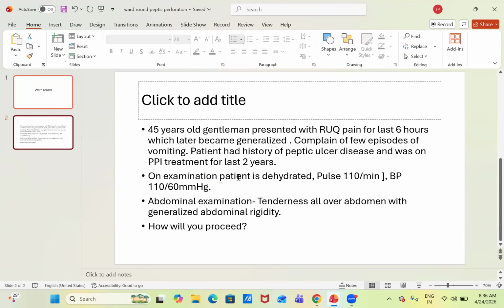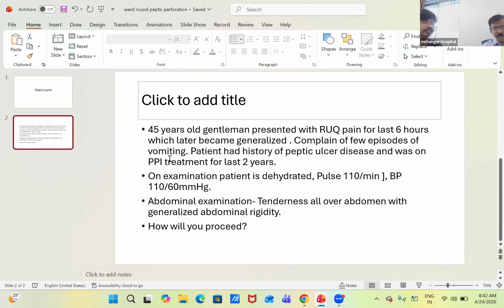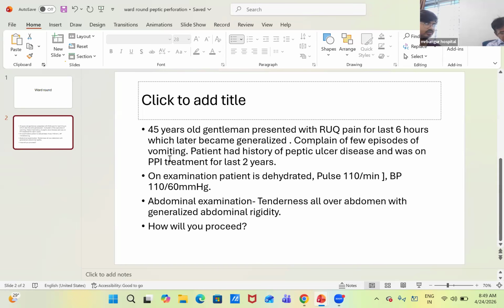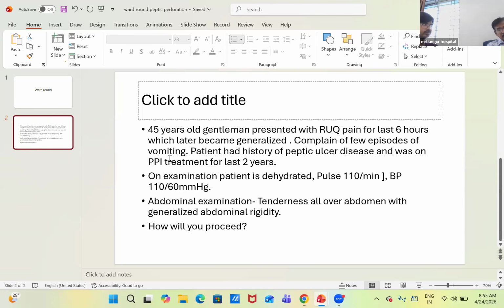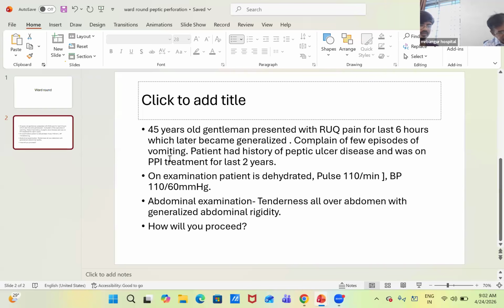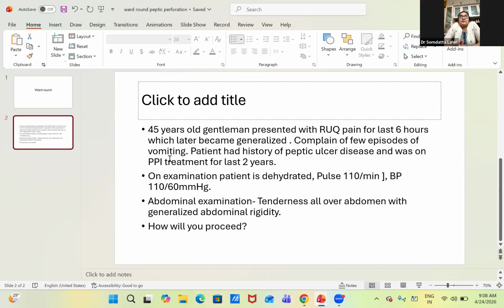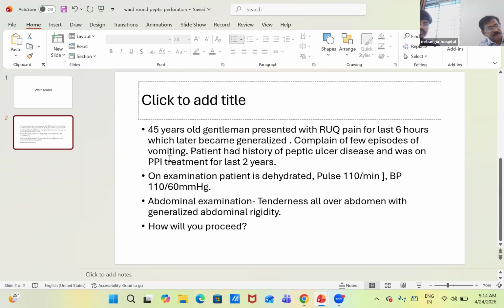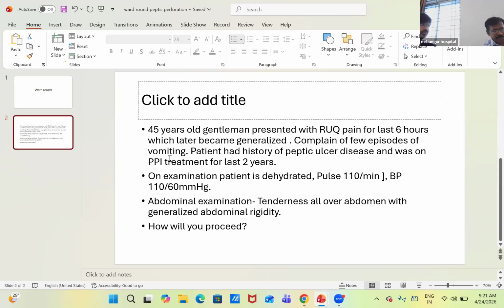Perforative Peritonitis Ward Round Discussion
This video captures a ward round discussion on a case of perforative peritonitis, focusing on clinical presentation, examination findings, and initial assessment. Key points include interpretation of vital signs, abdominal findings, relevant investigations, and principles of emergency management. The discussion also highlights surgical decision-making and post-operative considerations, making it useful for medical students and surgical residents.

FACULTY : DR MAKHAN LAL SAHA